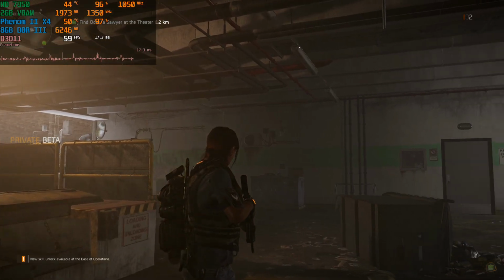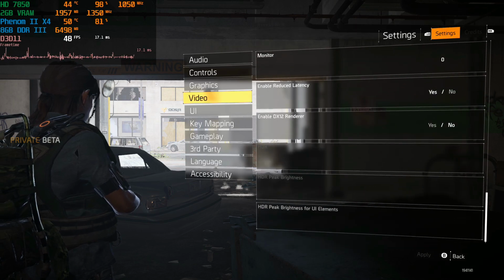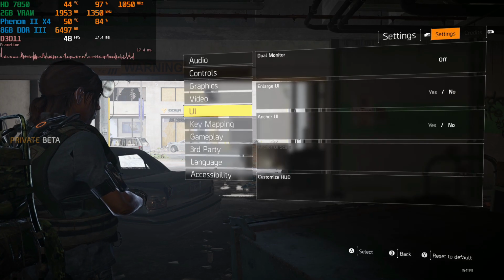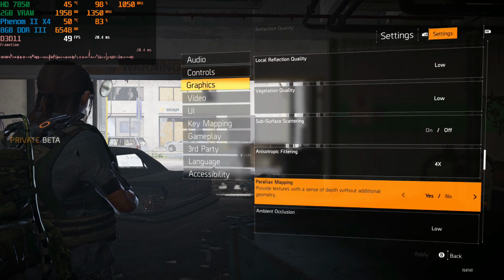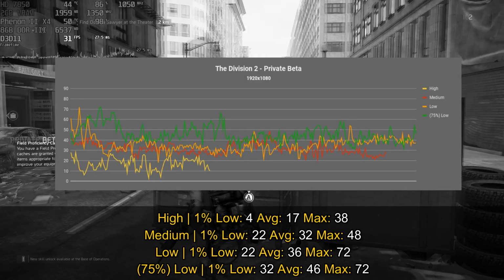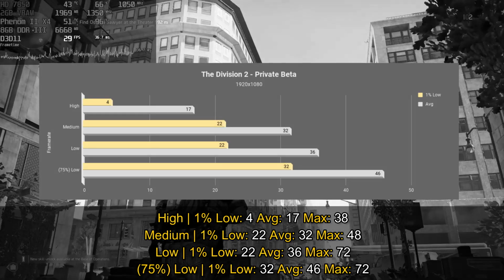The Division 2 - Private Beta (HD 7850/R7 265/R7 370 | Phenom II X4) [Low]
*-*-*-*-*-*-*-*-*-*-*-*-*-*-*-*-Great Deal!!!*-*-*-*-*-*-*-*-*-*-*-*-*-*-*-*-*-*-
Warhammer Vermintide 2 added to your STEAM account by the end of the month for only 12$

PC Specs:
CPU: AMD Phenom II X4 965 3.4GHZ
Ram: 4x2 gb Corsair DDR III 1333 CL9
MBoard: MSI 790FX-GD70
GPU: Gigabyte HD 7850 OC 2Gb (1050/1350)
HDD: WD Blue 500Gb
PSU: Corsair TX-650W

Software:
GPU Drivers: AMD Crimson Relive 19.2.1
OS: Windows 10 PRO (DreamSpark License)
Video Recorder: AMD Radeon Relive
Monitor Stats & FPS Logging: Msi Afterburner 4.5.0
Data Organizer and Cloud: Google Docs
Video Editor: Wondershare Movie Editor